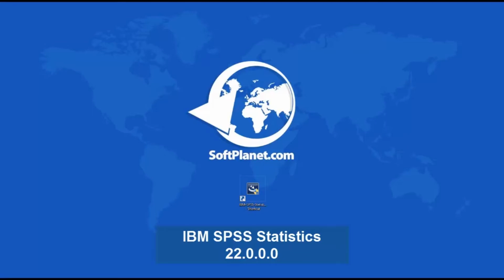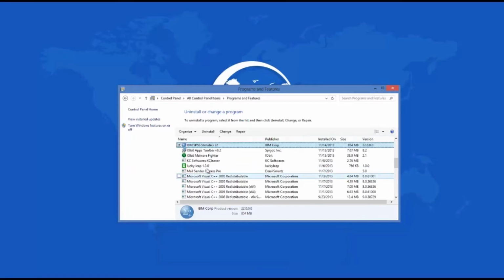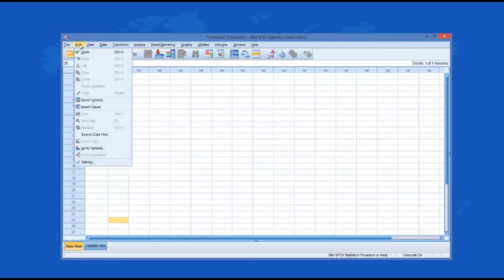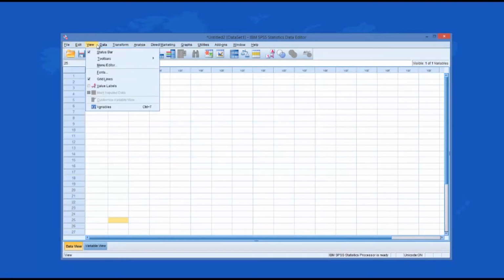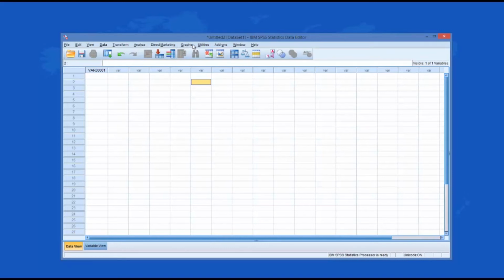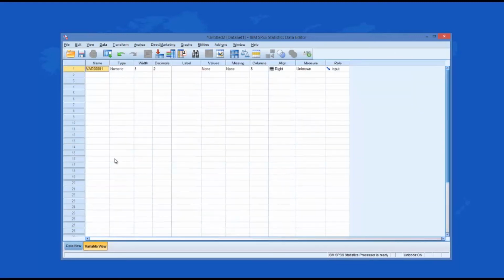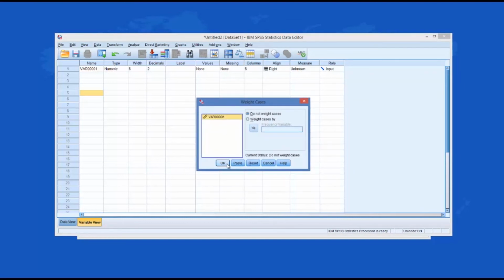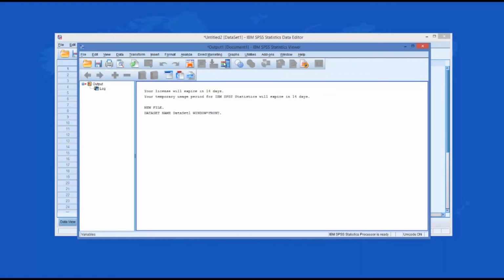Review of IBM SPSS Statistics 22.0.0.0 by SoftPlanet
IBM SPSS Statistics 22.0.0.0 is the ultimate and most popular statistical software utility. It is being used by tens of thousand of specialists around the world. IBM SPSS Statistics 22.0.0.0 is full of powerful analytic and time-saving features, specifically designed to help you get fresh view of your data, which will increase the accuracy of decision making. Here we have shown the most important functions one should be familiar with.